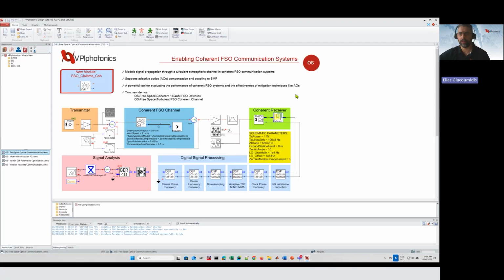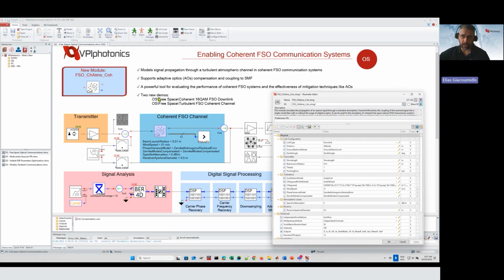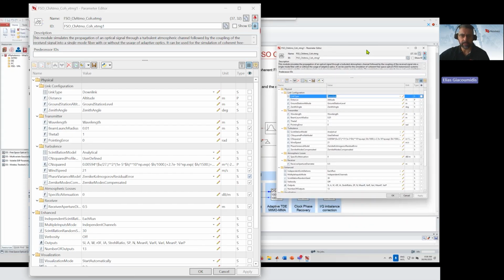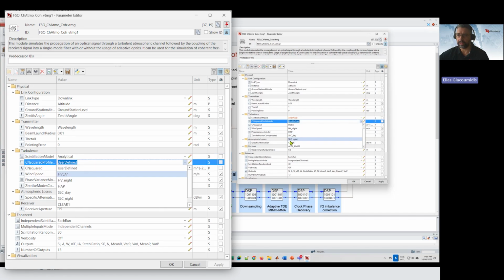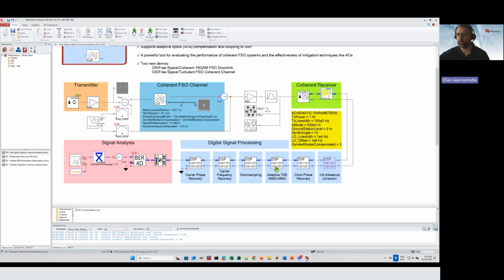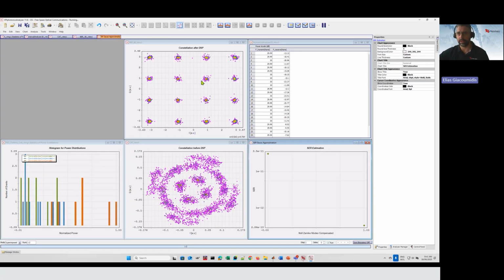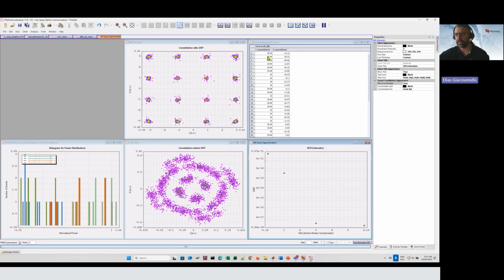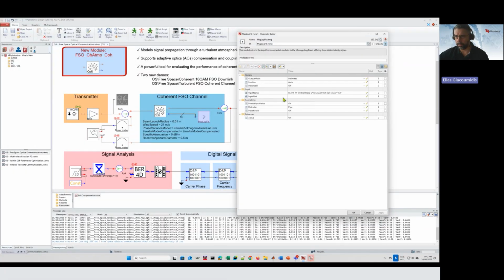How to Simulate Turbulent Atmospheric Channels for Coherent FSO Communication Systems - Advanced Sim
This video showcases a new application example within VPIphotonics Design Suite, highlighting a newly released Coherent FSO Channel Model released in VPItransmissionMaker Optical Systems v11.6. This module simulates the propagation of an optical signal through a turbulent atmospheric channel followed by the coupling of the received signal into a single-mode fiber with or without the usage of adaptive optics. It can be used for the simulation of coherent free-space optical (FSO) transmission systems using terrestrial, satellite, and airborne links, including horizontal links, uplinks, and downlinks. The model takes into account turbulence-induced scintillation and phase distortions, signal attenuation due to beam divergence, pointing errors, and atmospheric losses. The demo illustrates coherent 16QAM transmission over a free-space optical (FSO) downlink between a low-earth orbit (LEO) satellite and an optical ground station (OGS). The coherent FSO channel model includes adaptive optics compensation and coupling to single mode fiber (SMF) assuming a low to medium turbulence strength using the lognormal PDF.

To learn more about how to simulate FSOC satellite links with VPItransmissionsMaker Optical Systems, please watch the video ‘Simulation of Classical & Quantum Communications over FSO Satellite Links’

About Us:

VPIphotonics leads the way in optical technology, equipping engineers, researchers, and academics with the tools and knowledge to stay at the forefront of innovation.